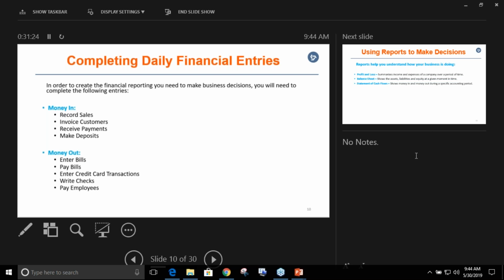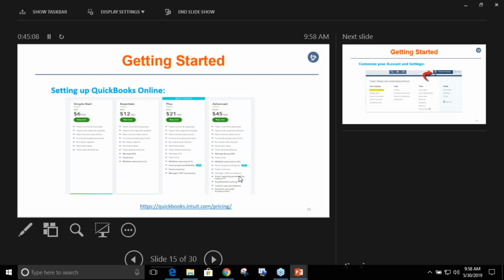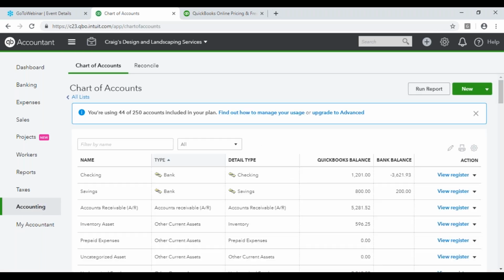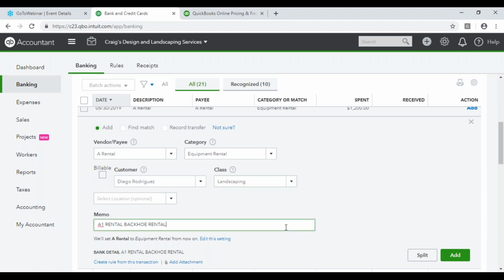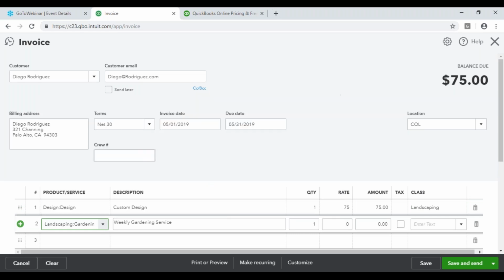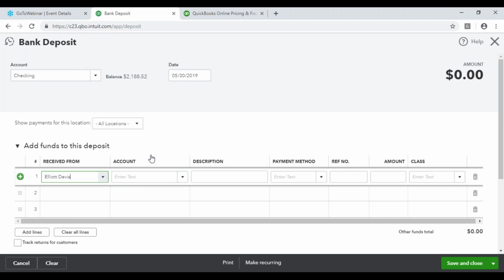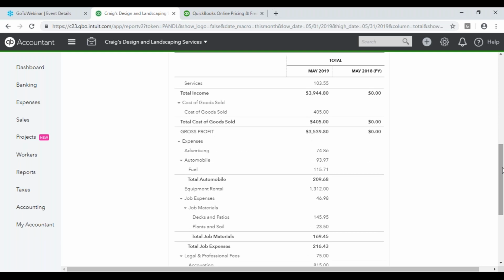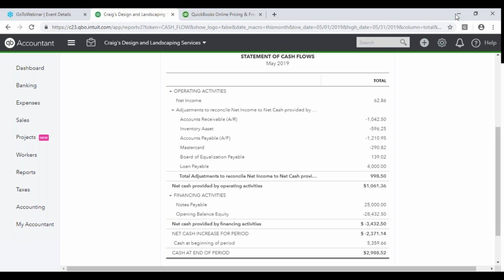Quickbooks 101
SC Launch and Learn: May 30, 2019
Quickbooks 101: Part 1 of 2
Hosted by: Elliott Davis and SCORE, Charleston Chapter